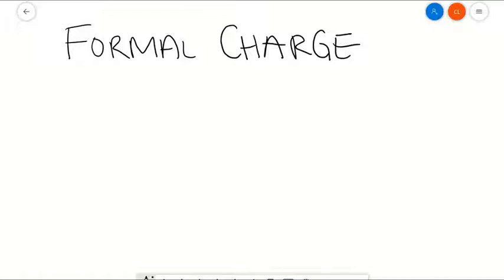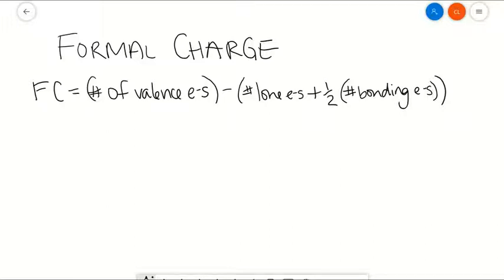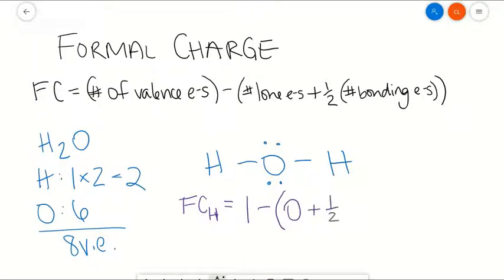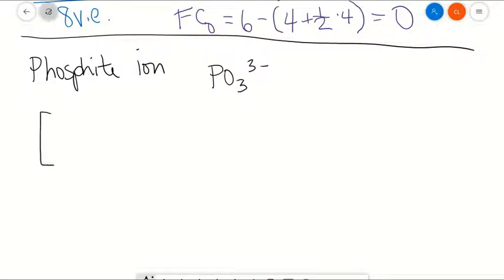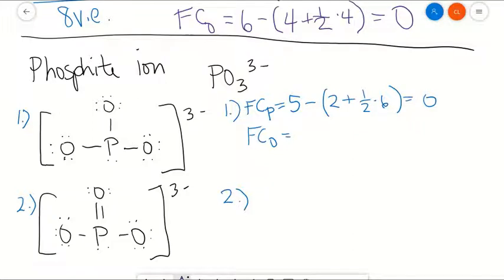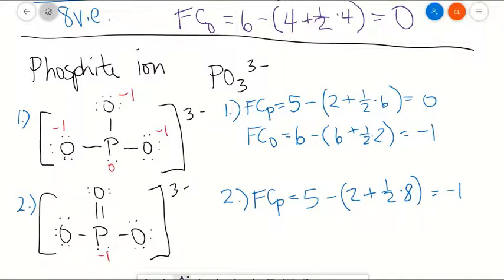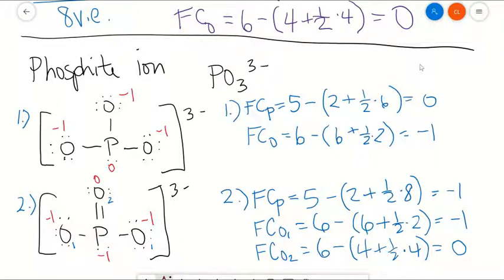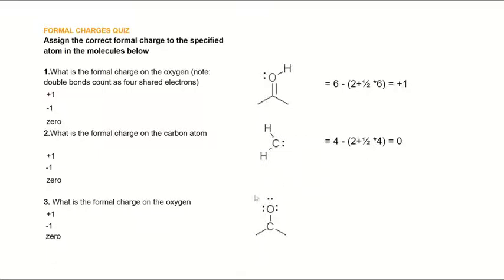Chapter 8/9, Part 3